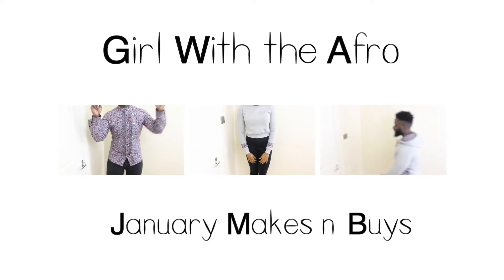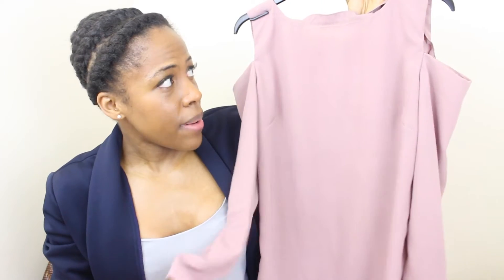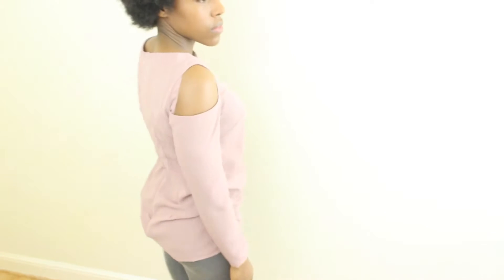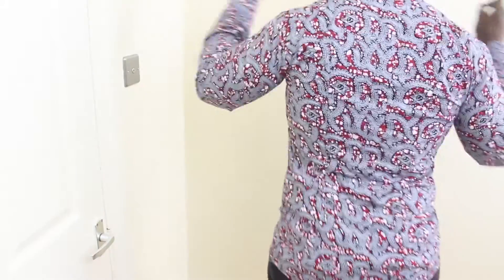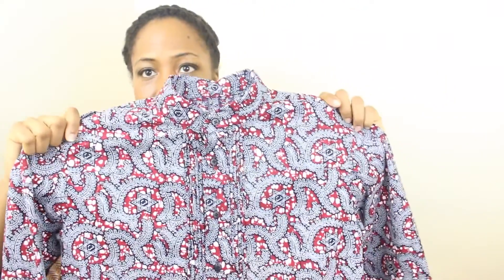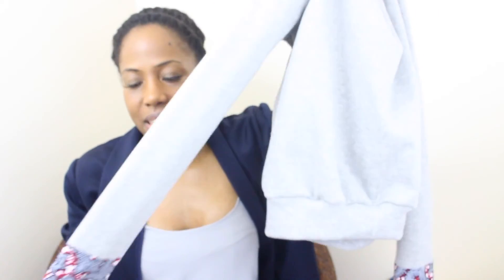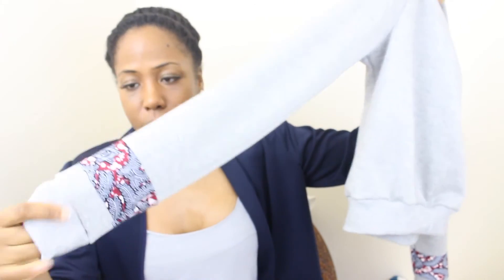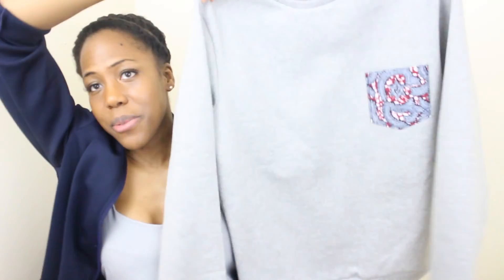SEW & TELL | January 2017 | Girl With The Afro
This sew and tell is of my January Makes. I didn't have any solid sewing plans for January, but did have a couple of things that really needed to be ticked off of my "to do list".

Womens cropped sweatshirt

Mens sweatshirt

Leave any comments and questions in the box below.

A x

Etsy Store -

xxx

Song info:
Ty Brave - Good Vibes